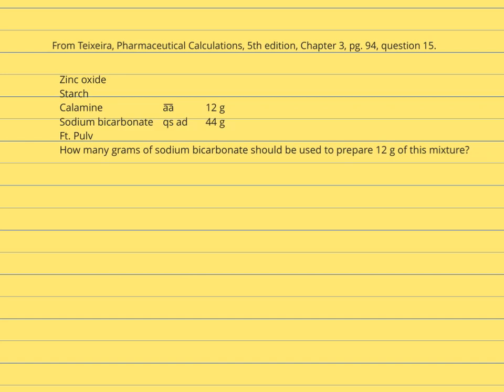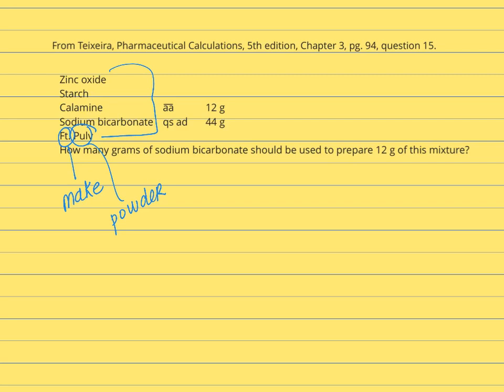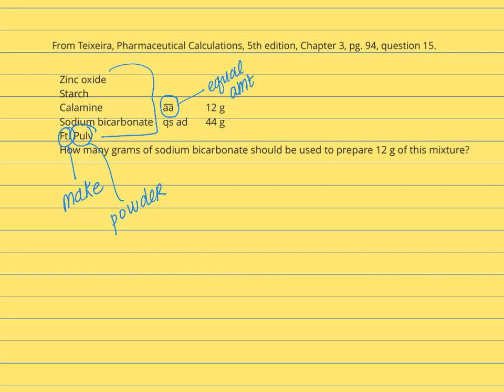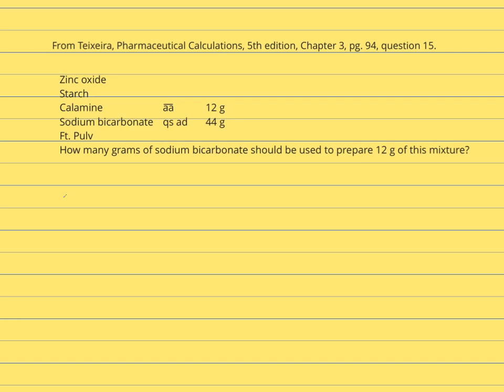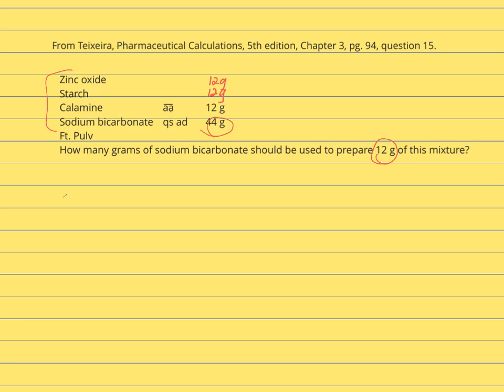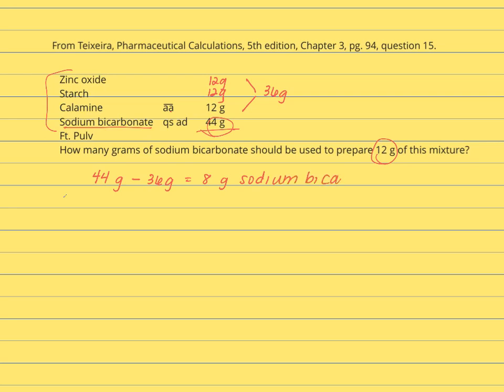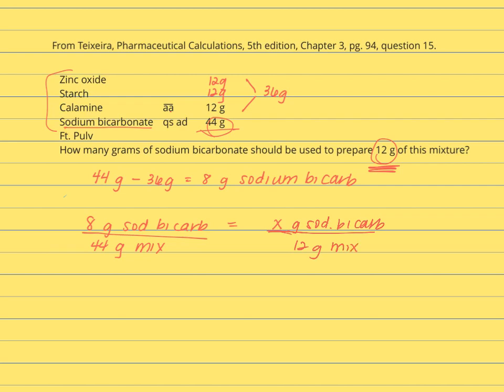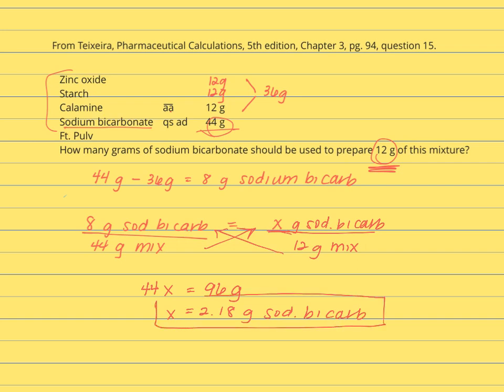Dr. M’s Pharmacy Math - Compounding with Abbreviations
How to solve a compounding problem using pharmaceutical abbreviations.